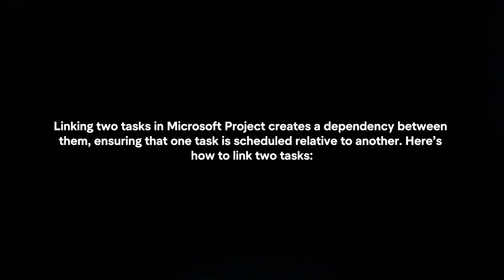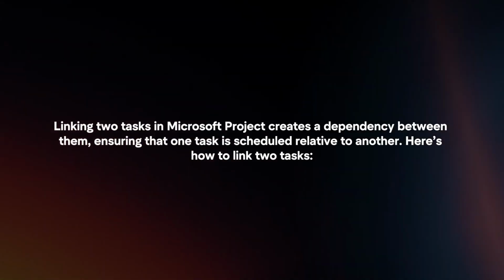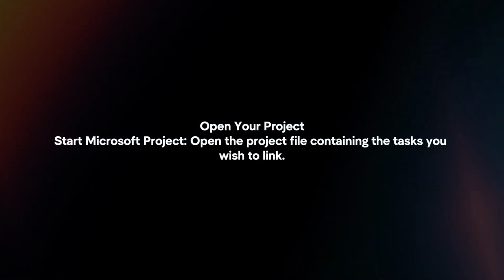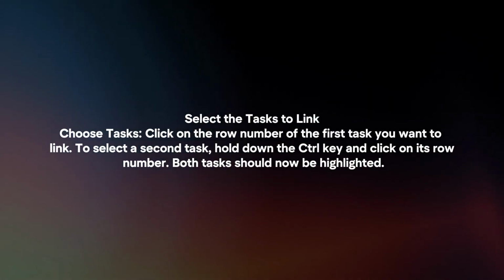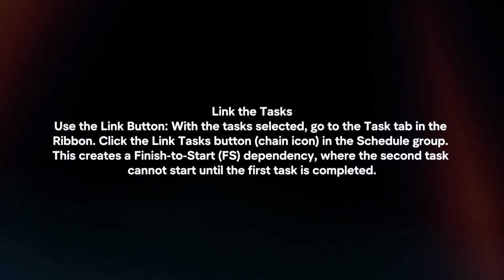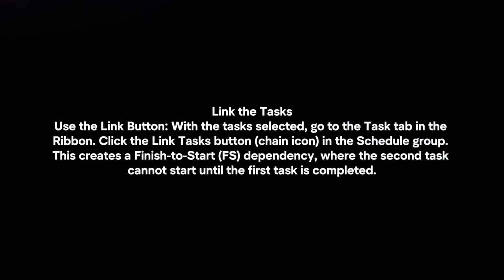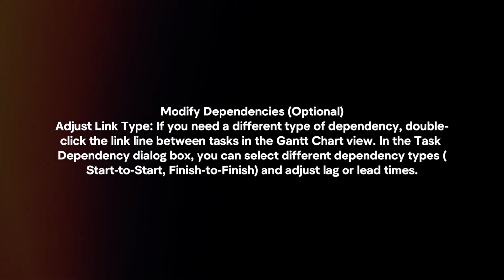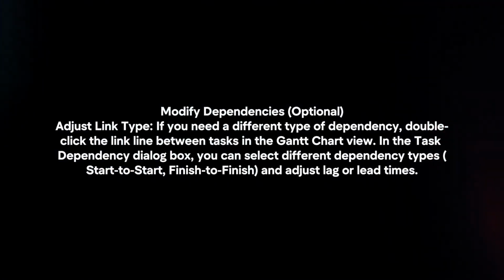How To Link Two Tasks In Microsoft Project? (2024)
In this video I will explain In this video I will explain How You Can Link Two Tasks In Microsoft Project In 2024.